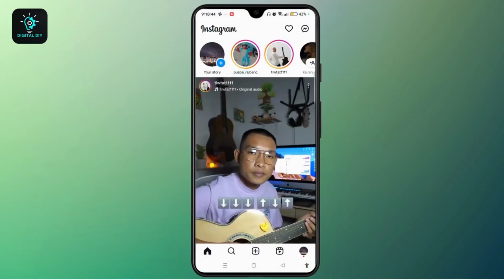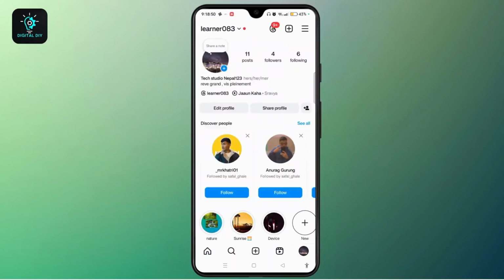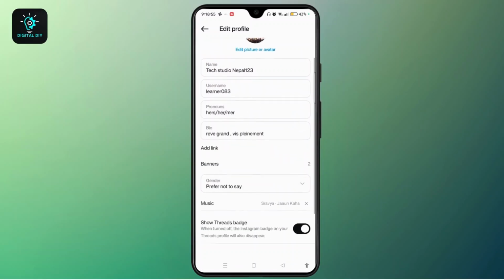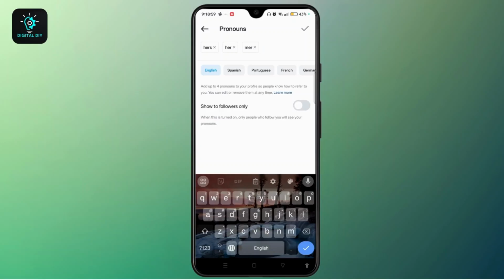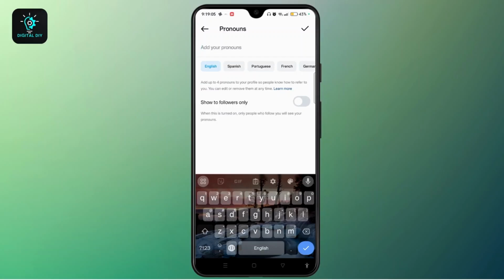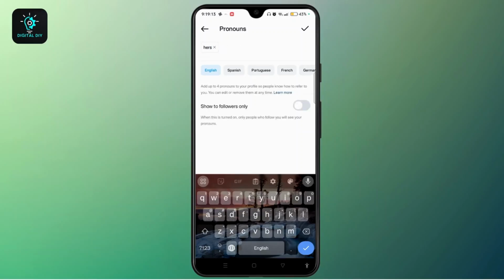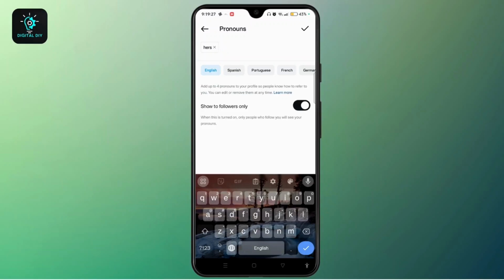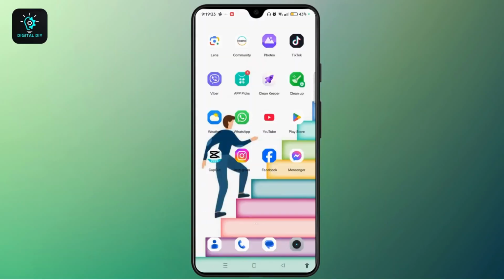How to Add Pronouns to Your Instagram Profile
Learn how to easily add pronouns to your Instagram profile in just a few steps! In this quick tutorial, Rose guides you on how to navigate the Instagram app, access the "Edit Profile" section, and update your pronouns for better personalization. Follow along to make your Instagram profile more inclusive.

Chapters (Timestamp)
00:00:00 - Introduction
Welcome to this quick tutorial on adding pronouns to your Instagram profile.

00:00:10 - Launch Instagram App
Open the Instagram app and sign in to your account.

00:00:20 - Navigate to Profile

00:00:30 - Access Edit Profile
Go to "Edit Profile" to start editing your account details.

00:00:40 - Open Pronouns Section
Locate and tap on the "Pronouns" section.

00:00:50 - Edit Existing Pronouns
Learn how to delete existing pronouns by tapping the cross button.

00:01:00 - Add New Pronouns
Choose your language, add new pronouns, and enable the "Followers Only" option if desired.

00:01:10 - Save Changes
Tap the tick mark to save changes and view your updated profile.

00:01:15 - Conclusion